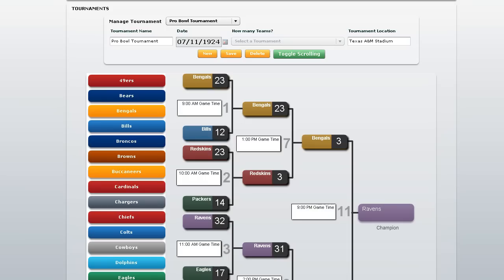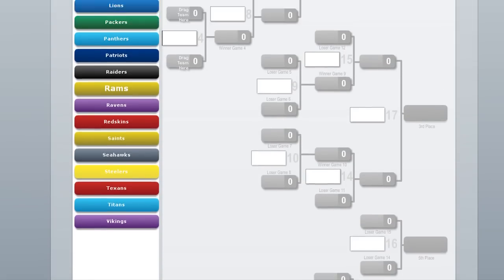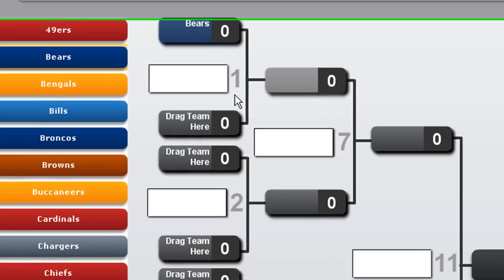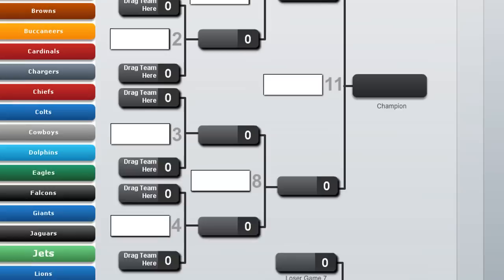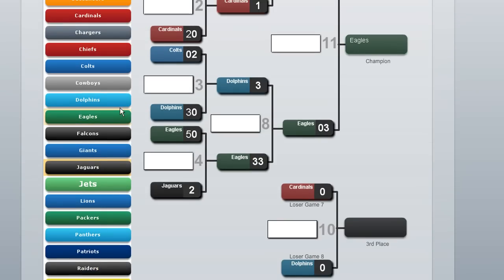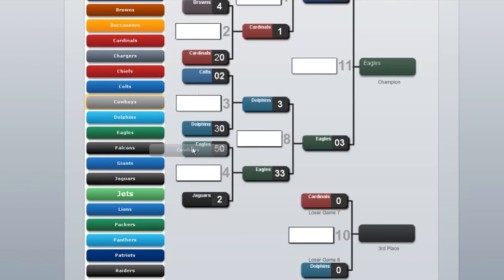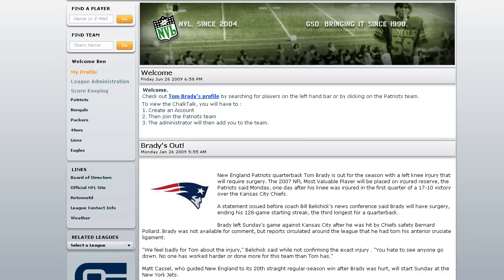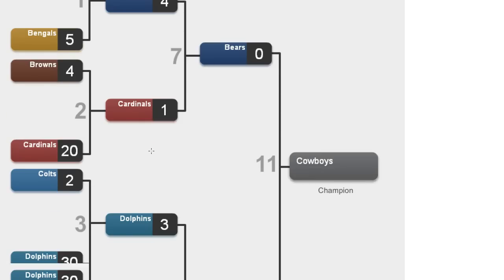8 and 12 Team Tournament Brackets and Draws Demo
Demo on how to generate tournament brackets that you can make available online or print.